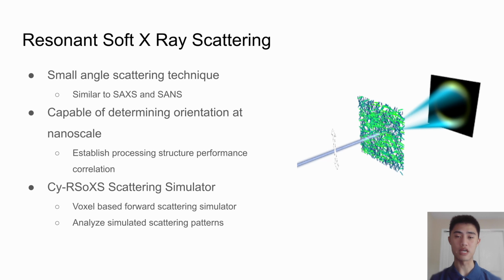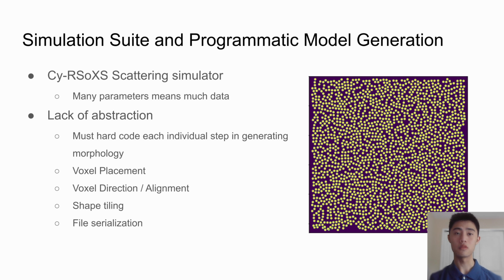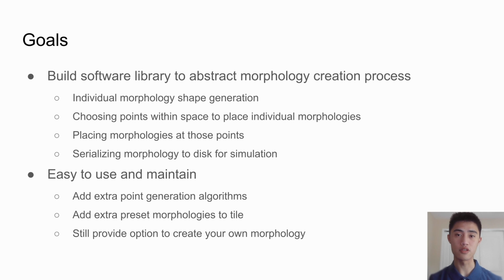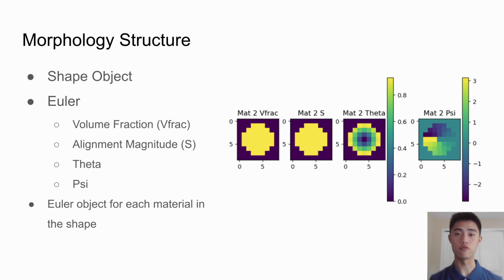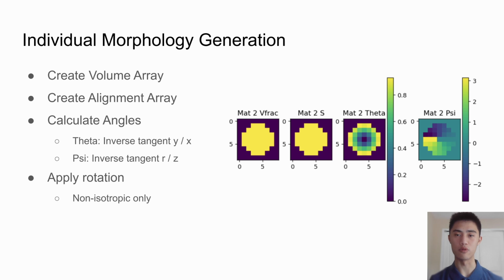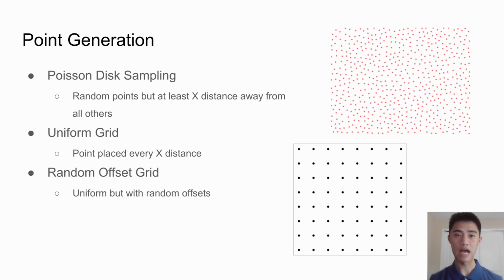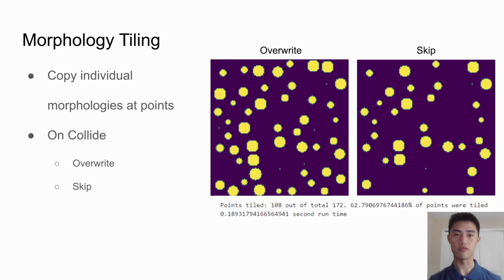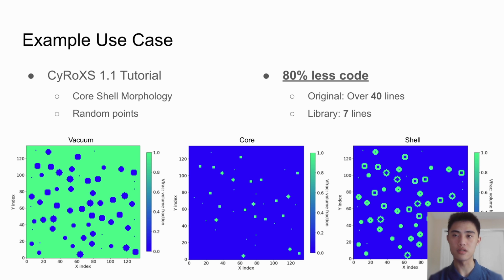Procedural Model Generators for RSoXS Simulation Suite - Aaron Tian 2022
NIST SHIP 2022 Aaron Tian Presentation. Original Date: July 24th